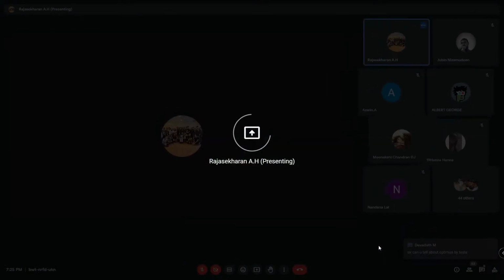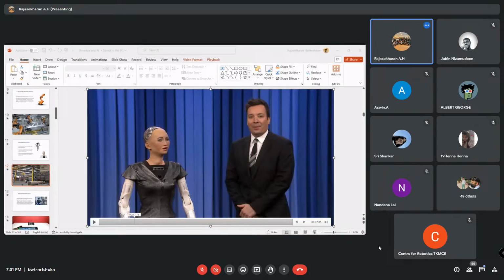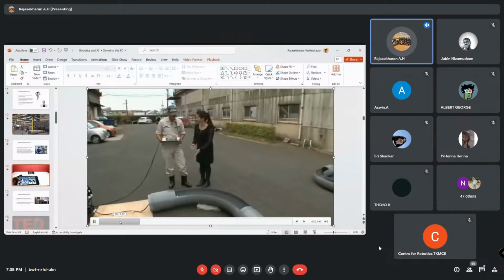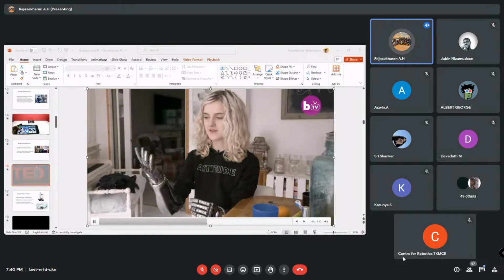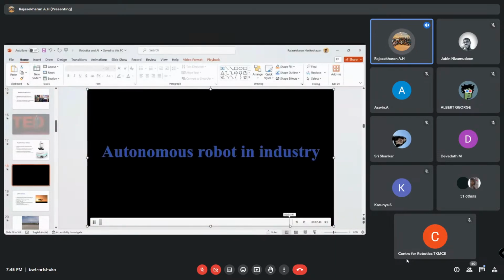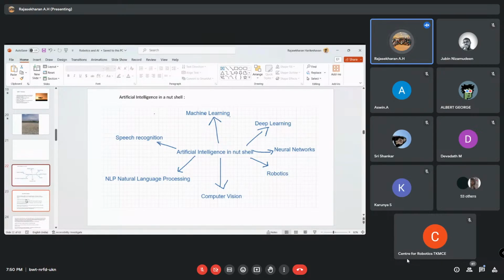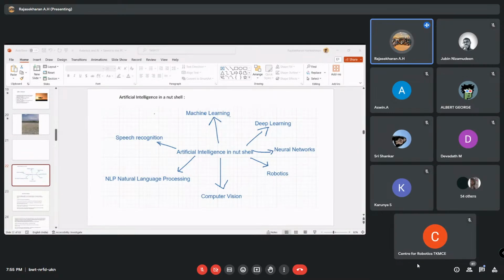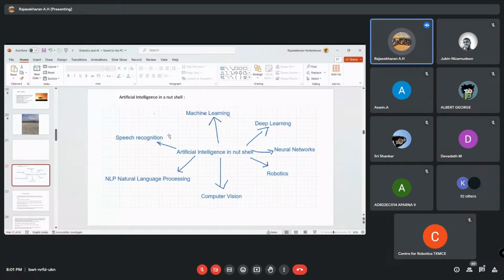Crob - Robotics Talk Session